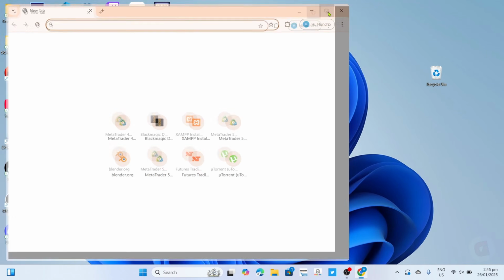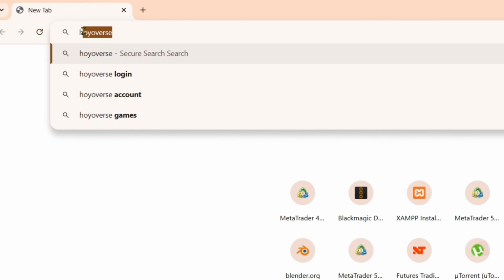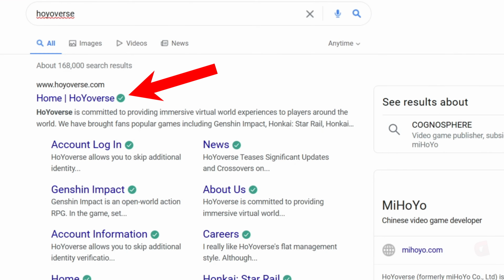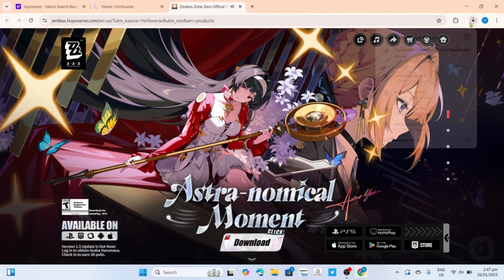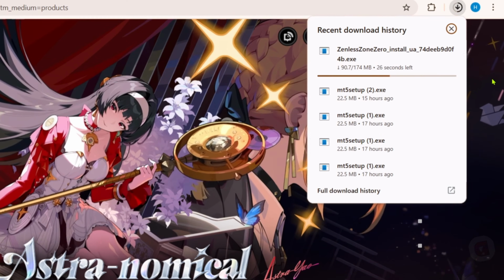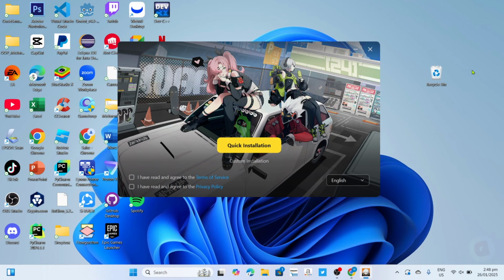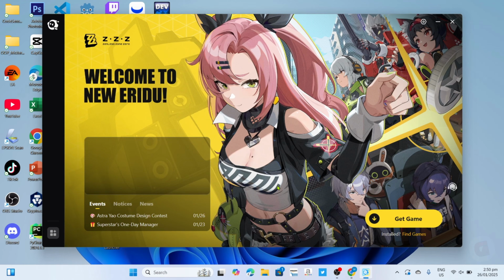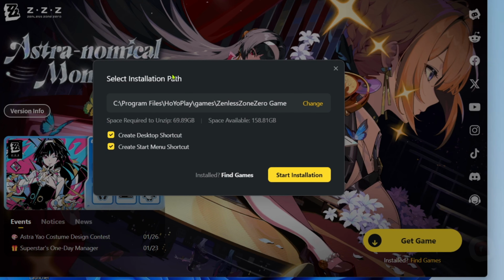How to Download ZENLESS ZONE ZERO for Free on PC or Laptop - Easy Step-by-step Guide (2025)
Learn how to download and play Zenless Zone Zero for free on pc or laptop in this quick tutorial video.